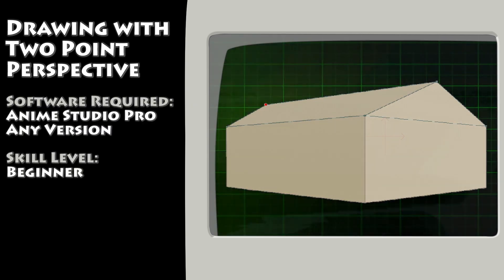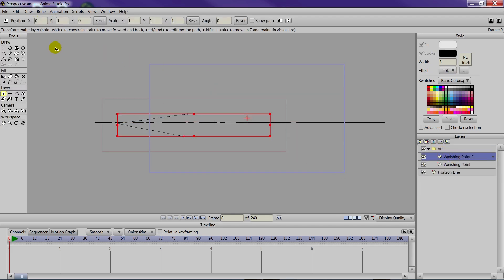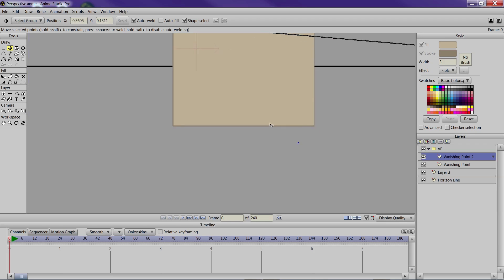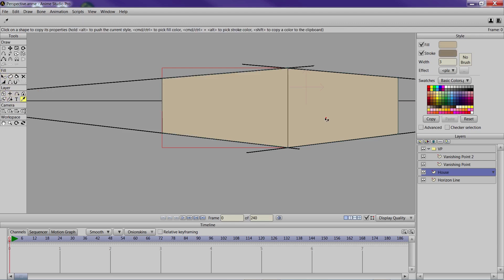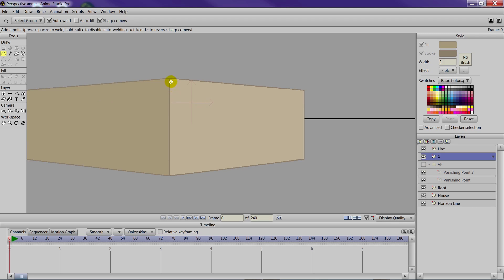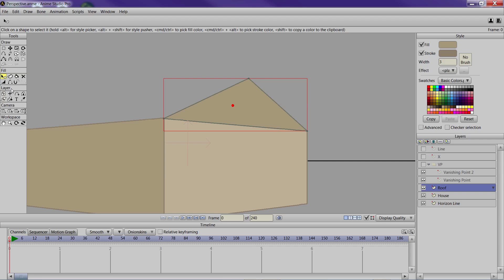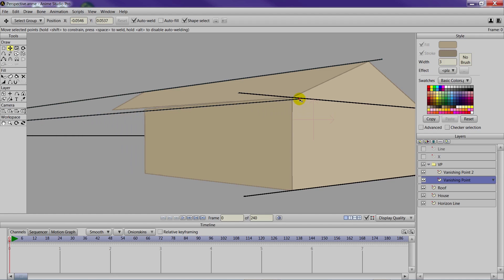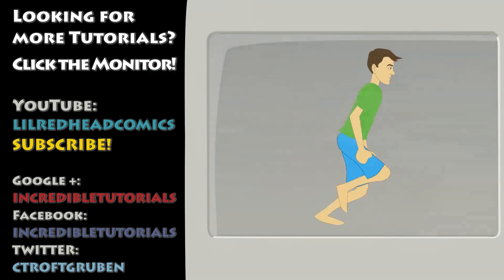Creating Scenes with Two-Point Perspective in Anime Studio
Two-point perspective can really add an extra dimension to you drawn scenes.  This tutorial shows you how to set up guides and construct a house using the method.

Software Required: Anime Studio
Skill Level: Beginner
Recorded By: Jim Mills
Narrated By: Chad Troftgruben